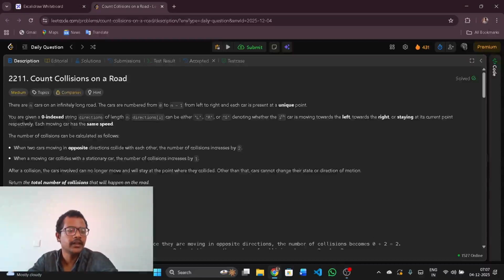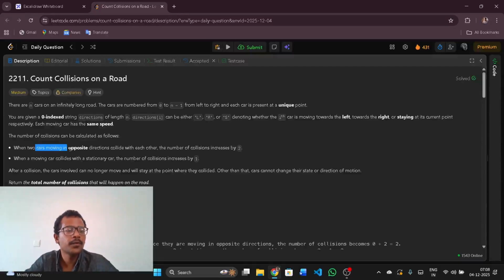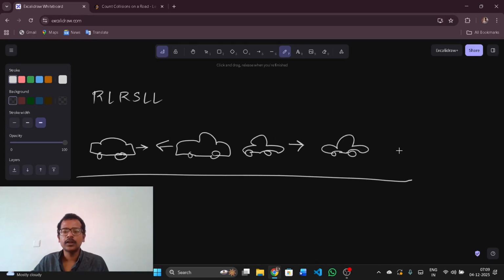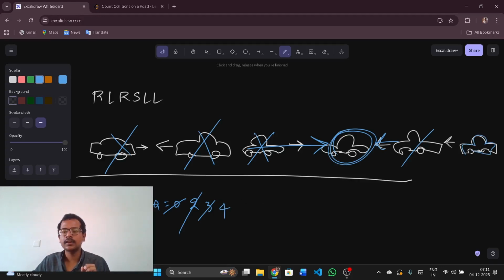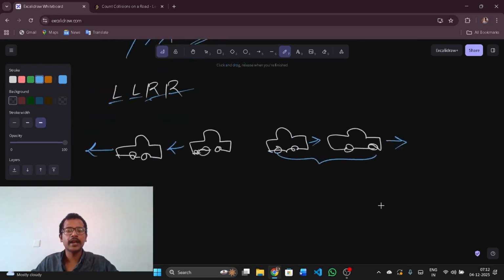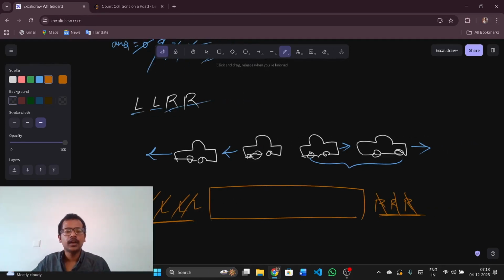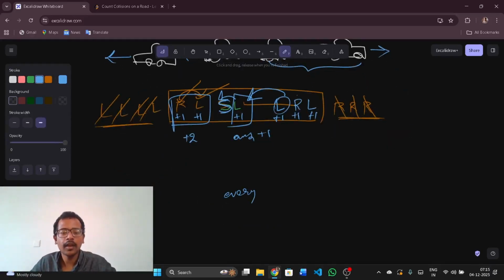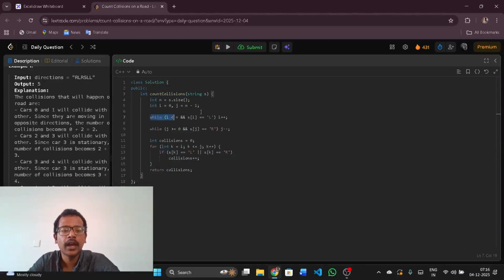2211 Count Collisions on a Road LeetCode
This video explains 2211 Count Collisions on a Road LeetCode

Timeline :
0:00 - 1:45 : Question
1:46 - 4:32 : Drawing Explanation
4:33 - 7:50 : Why remove Ls and Rs
7:51 - 8:45 : Algorithm
8:46 - 8:54 : Complexity
8:55 - 9:23 : Code